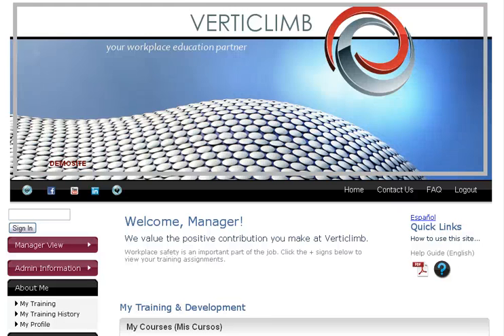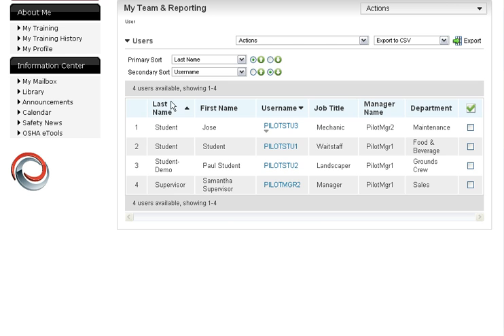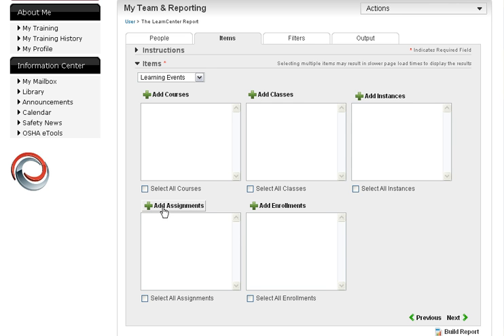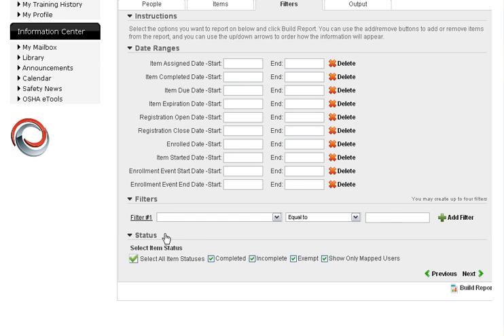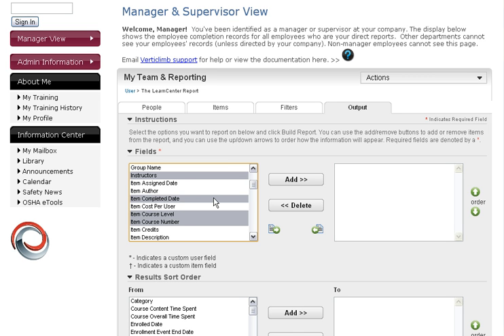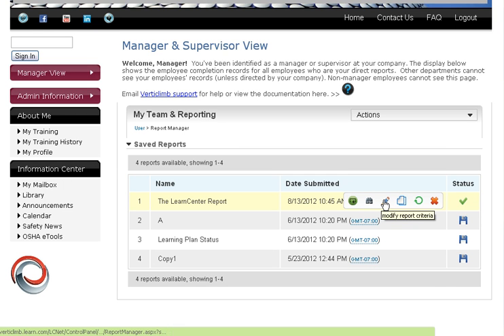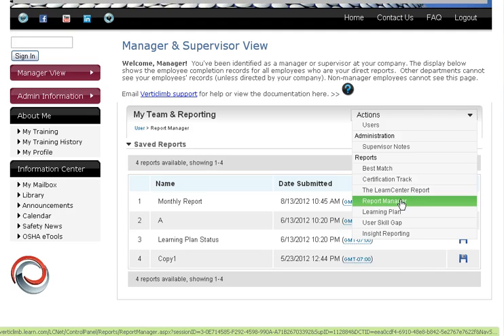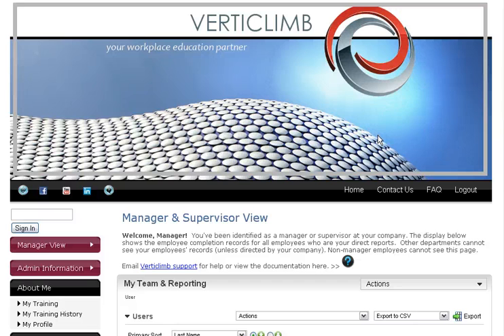How to Run a Report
Verticlimb Video Support Series | How to run a training compliance report using the reporting interface.